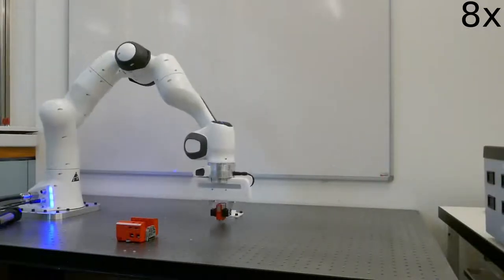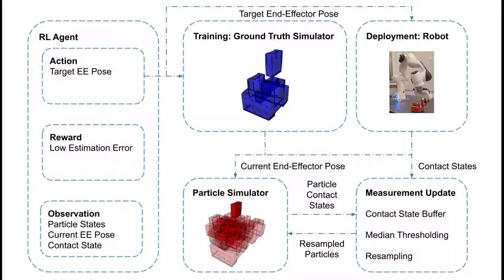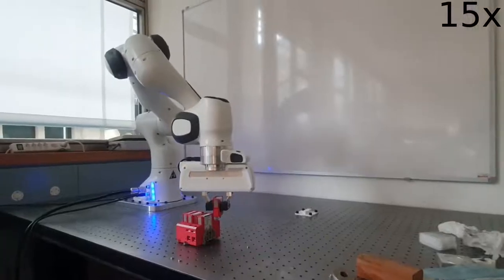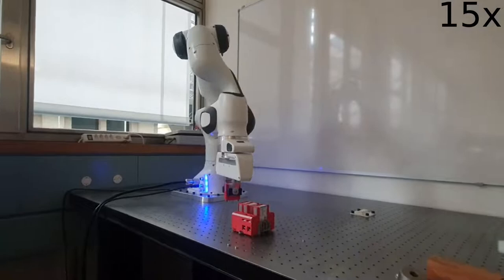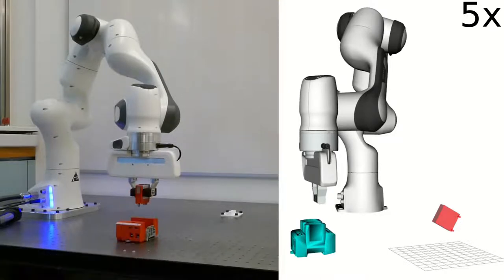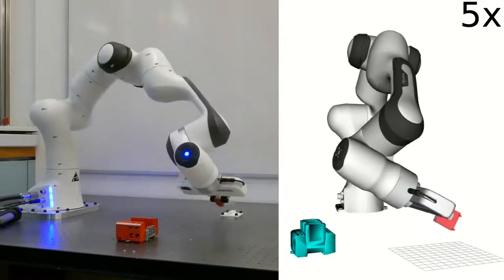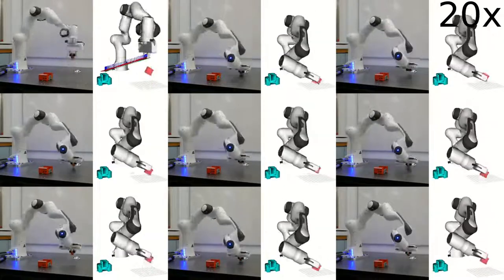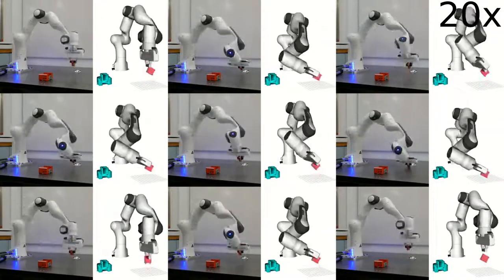Learning Contact-Based State Estimation for Assembly Tasks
Supplementary video for the IROS submission: "Learning Contact-Based State Estimation for Assembly Tasks" by Johannes Pankert and Marco Hutter